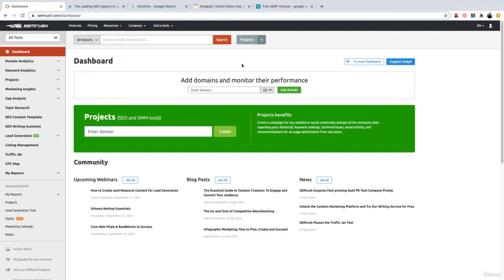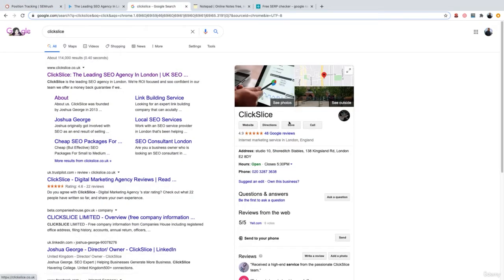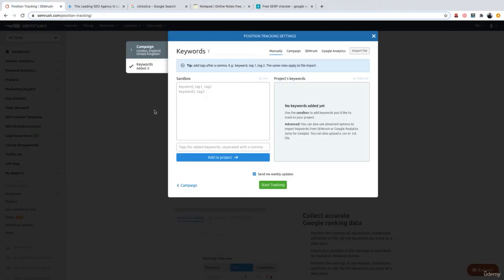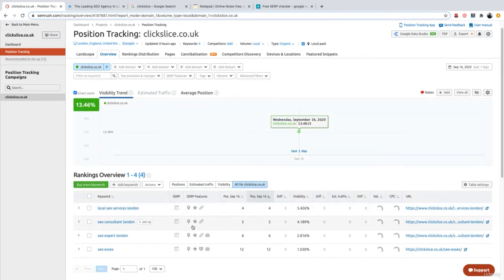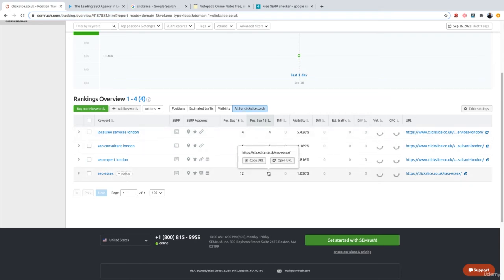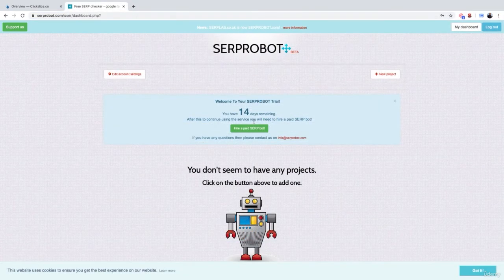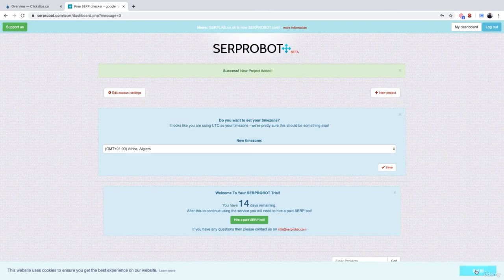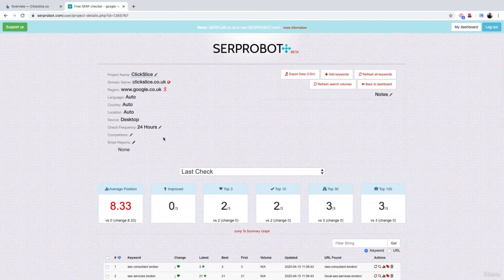How To Track Your Keyword Rankings